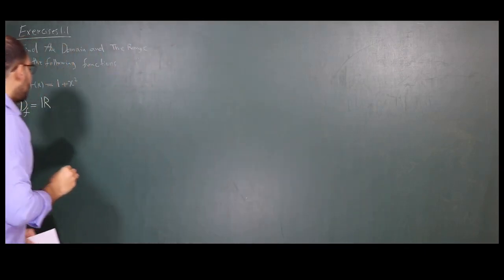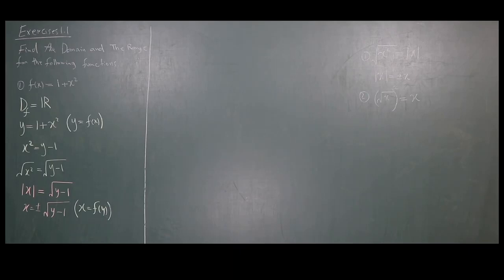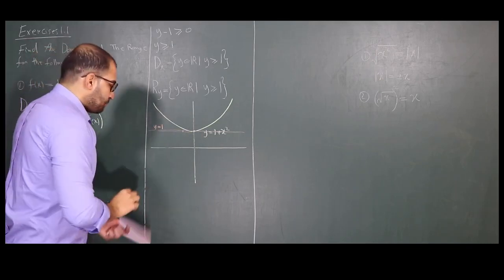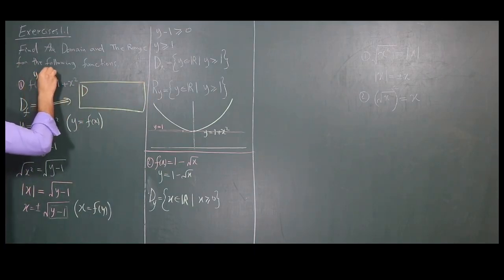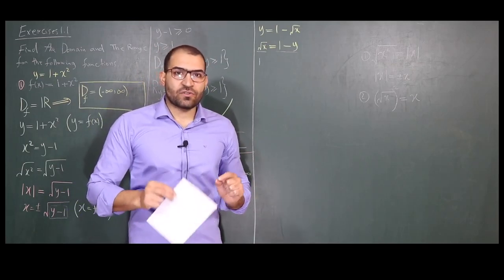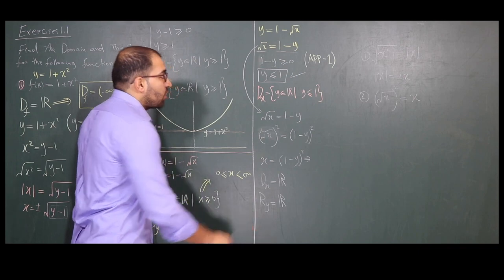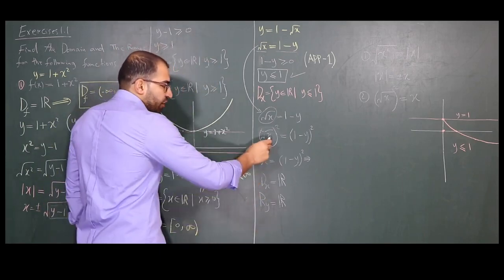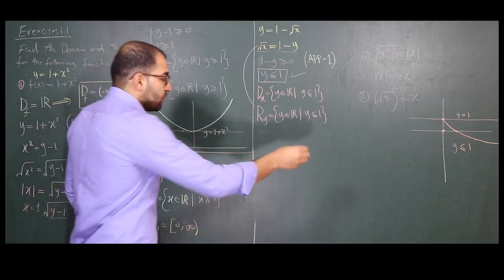1.4- Functions & Their Graphs/Domain & Range/ Solving Exercises 1 & 2: Part One